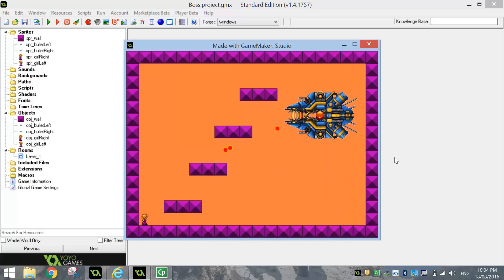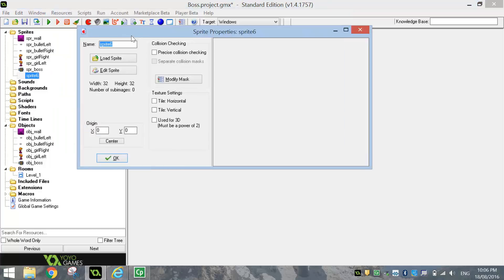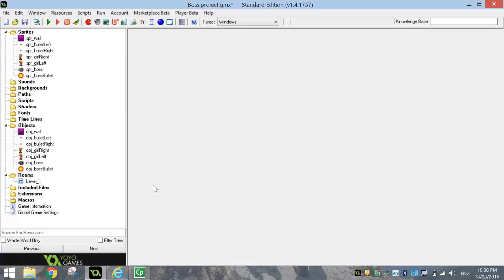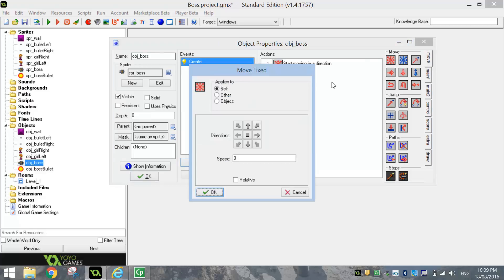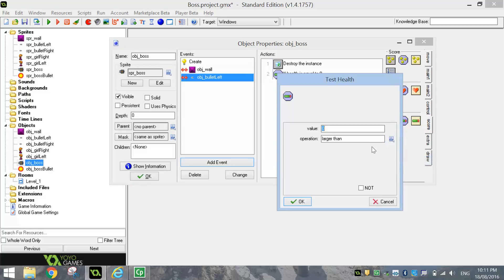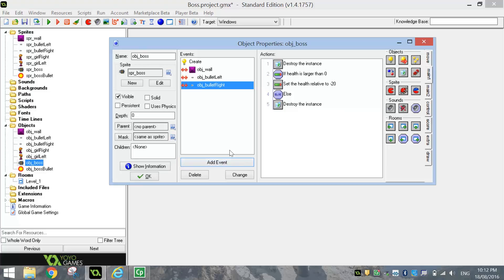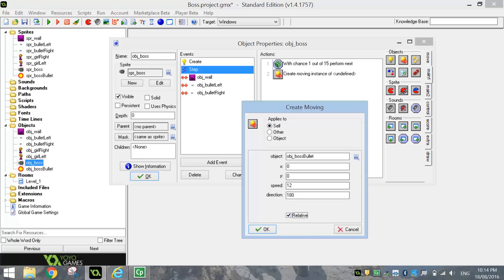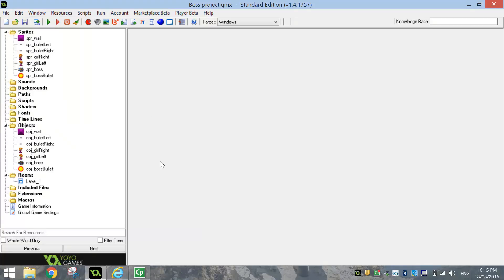Make a Boss in GameMaker Studio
Learn how simple it is to make a boss character in your games. This boss will be able to take numerous hits before it dies. It will also shoot bullets out randomly.